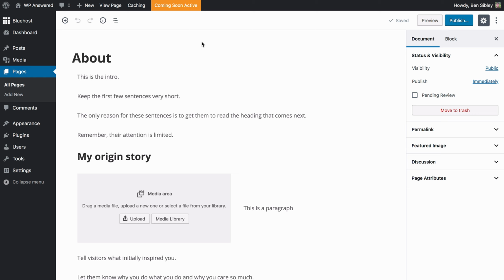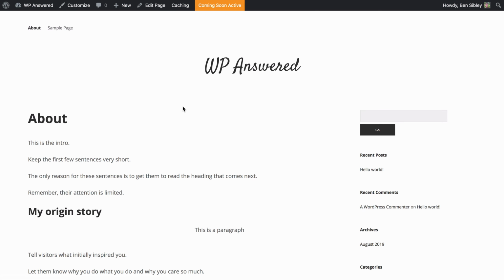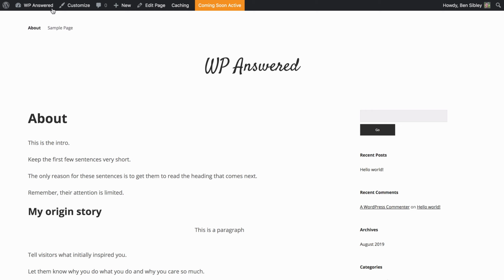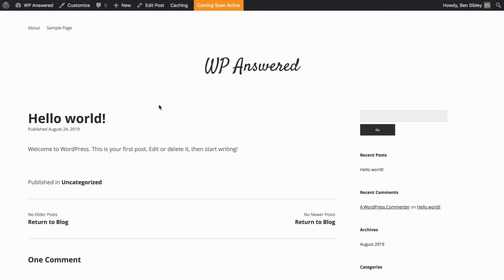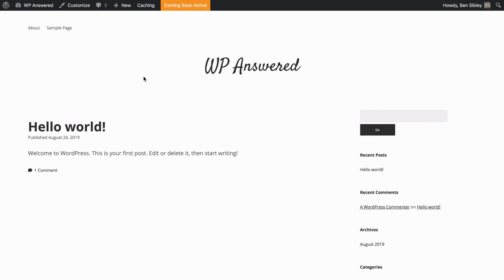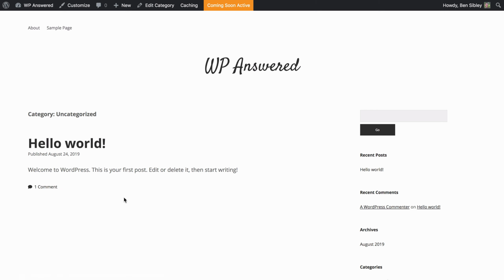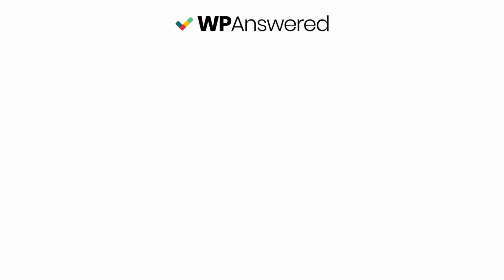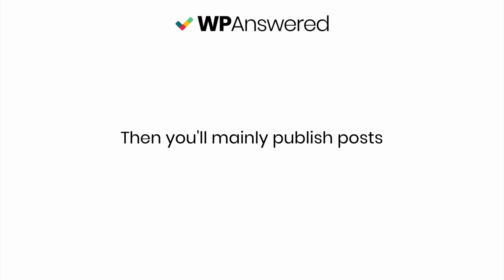Posts VS Pages | How to Make Your First Website with WordPress (Part 7/17)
WordPress gives you two primary ways to publish content: posts and pages. Learn how these content types differ so you can use them to effectively publish on your site.

WordPress gives you two main tools for publishing content: posts and pages. In order to use WordPress effectively for publishing, you need to understand the differences between these two content types. Once you know how these types of content differ, you'll be able to publish articles, product reviews, sales pages, and more.